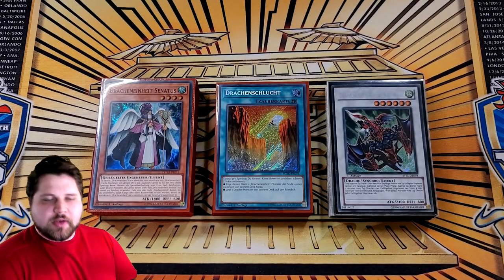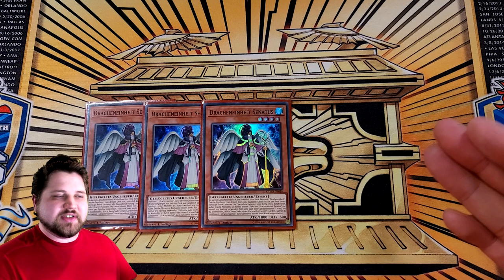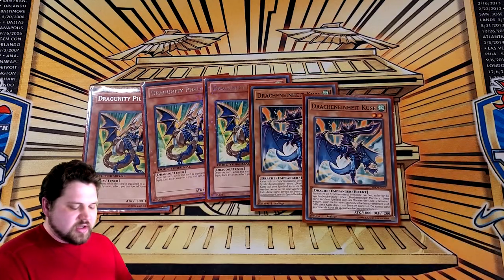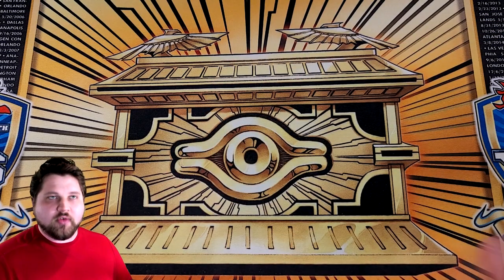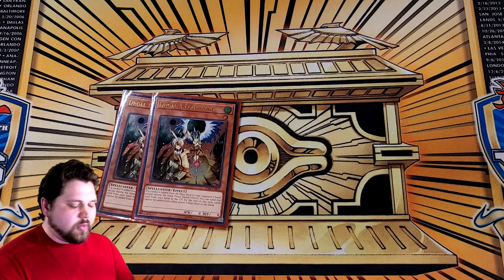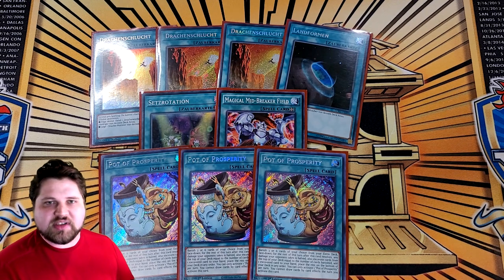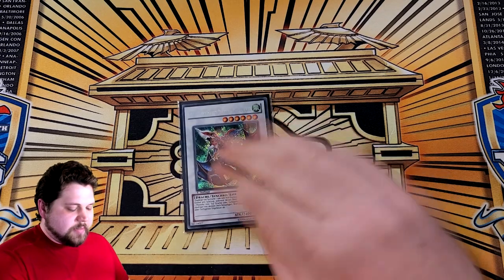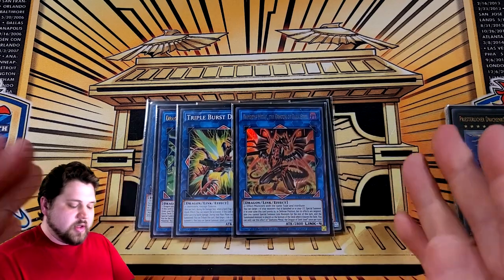Yu-Gi-Oh! Dragunity Deck Profile! Updated Feat. Pot of Prosperity | February 2021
So this video was meant to be uploaded last week. But I was having so much fun testing and tweaking the deck that I kept putting it off. Sorry for the wait!. Also I wasn't planning on uploading it today, but I have made some sudden meaningful lifestyle changes so I figured why not release it to the world a little early. Hope you enjoy!